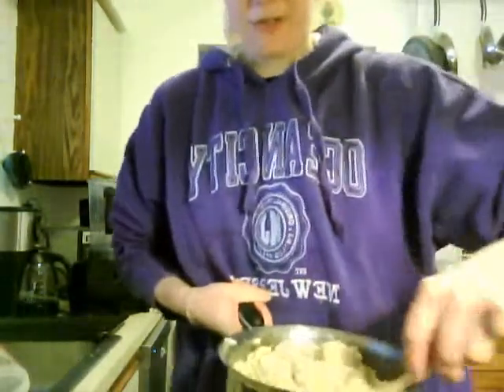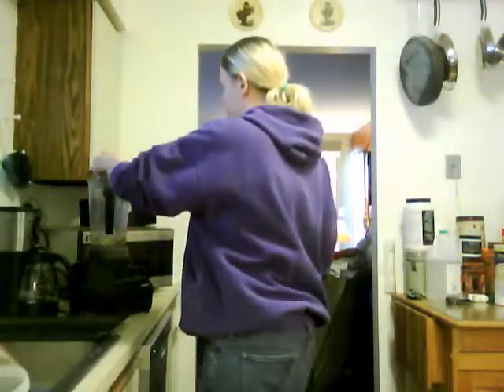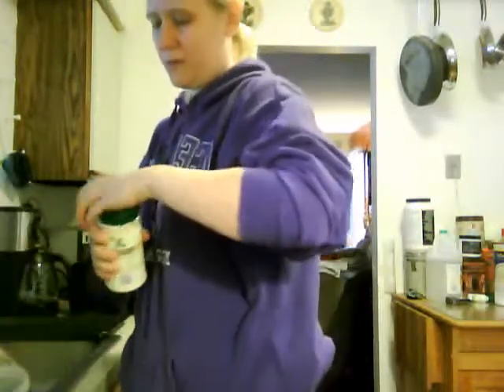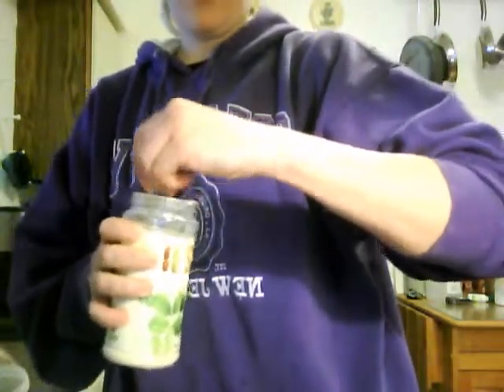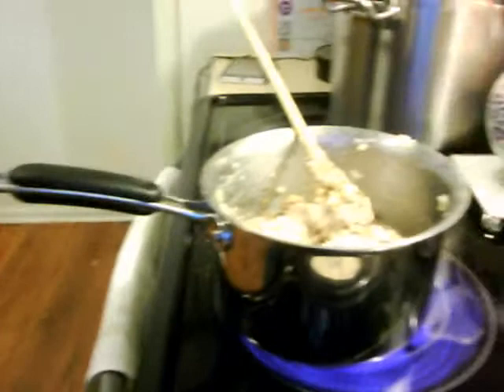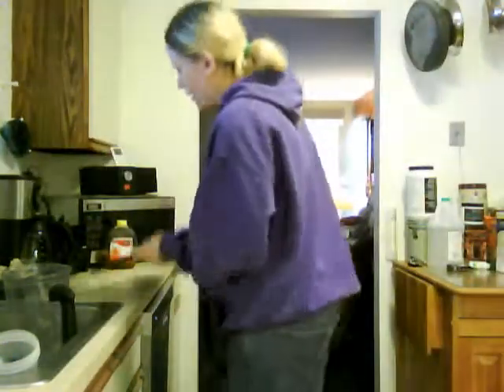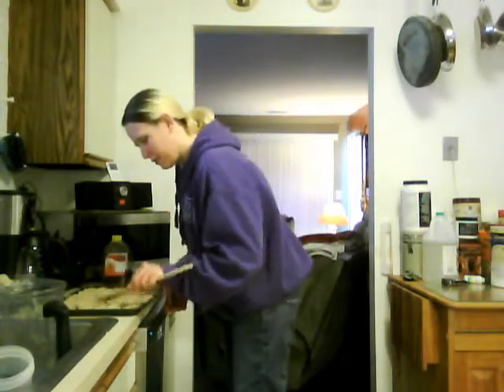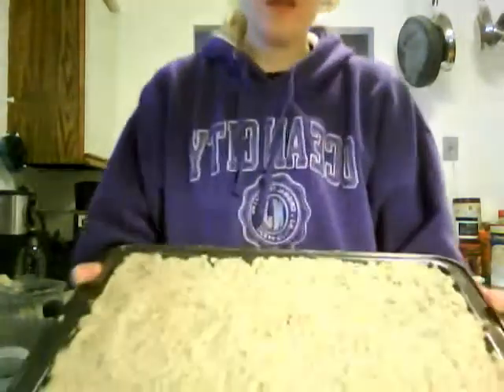Awsome healthy brown rice protein bars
Healthy protein bar recipe... :) love it this uses brown rice ...